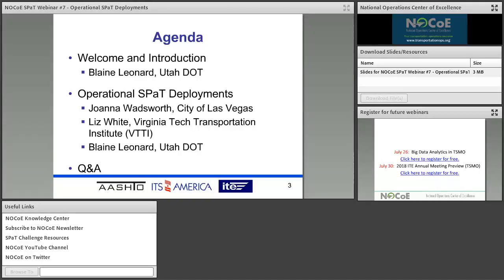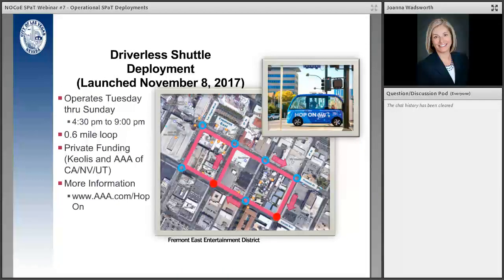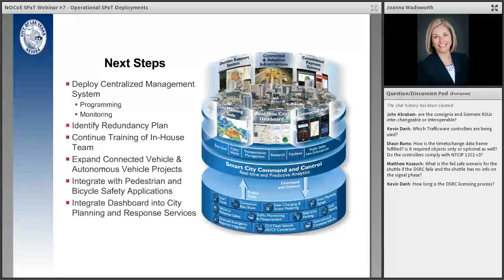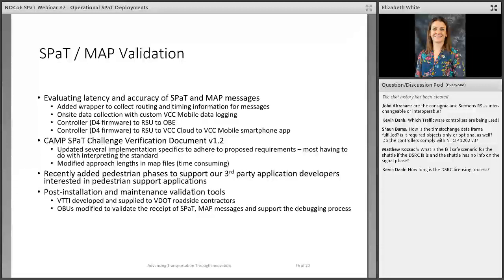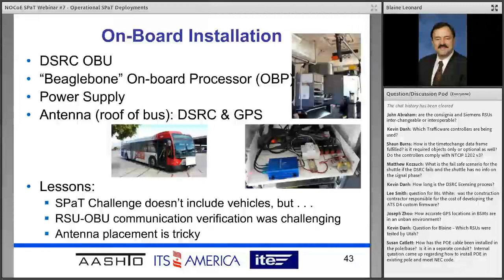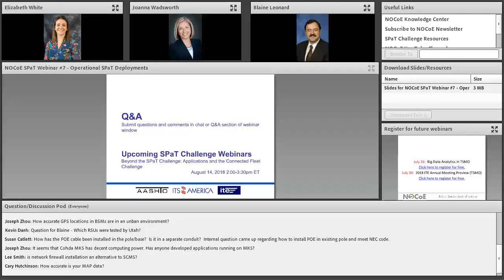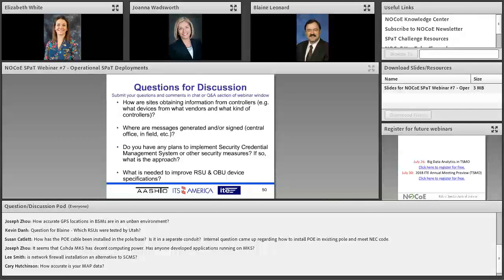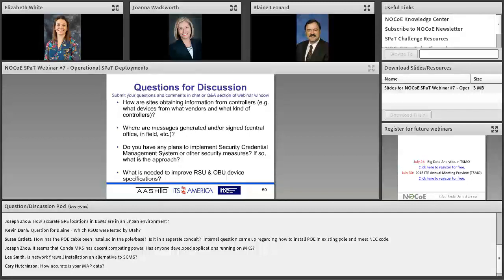Webinar #7 Operational SPaT Deployment